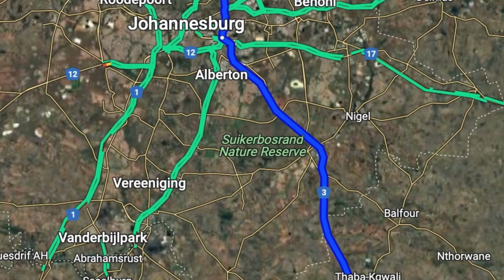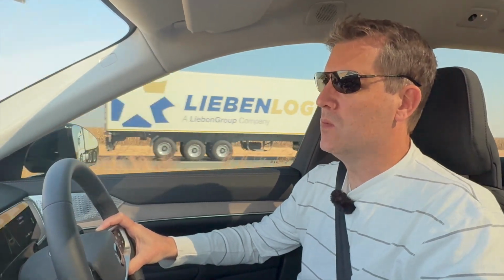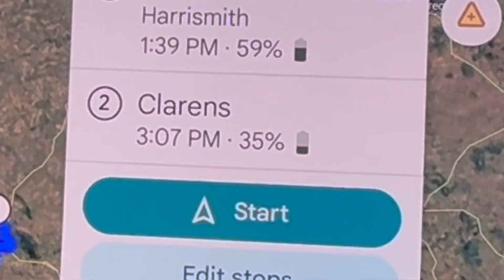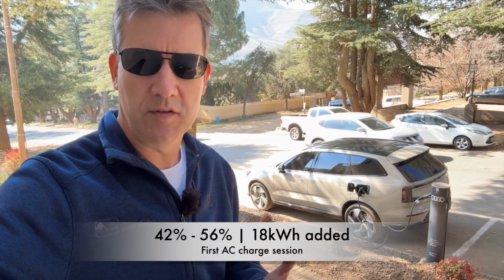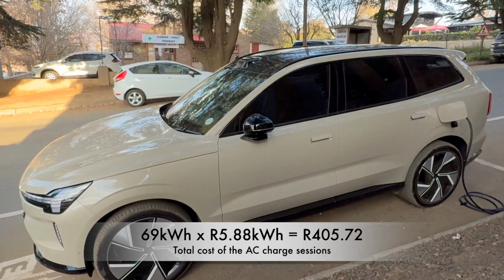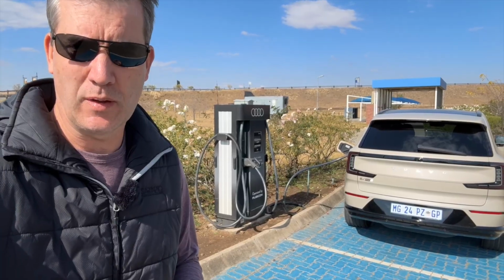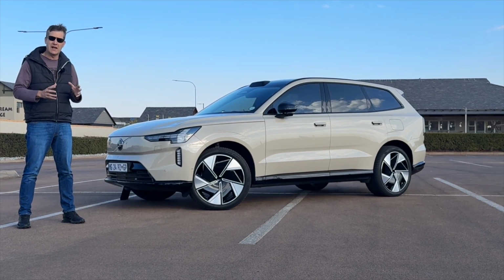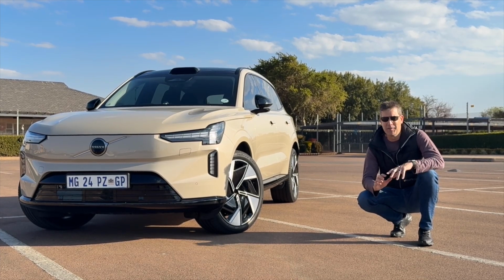Volvo EX90 Test Drive | Part 2 - Road Trip to Clarens - 58% cheaper than petrol!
I had the new flagship Volvo EX90 EV to test drive for a few days - simply a mind-blowing experience. This represents the very best of Volvo design and engineering, the EX90 provides a sublime overall driving experience and is worthy of the title of World Luxury Car of the Year 2025.

In this second of a two-part review, I do a 758km round-trip journey from Johannesburg to Clarens, capturing as much data as I can in terms of the SOC, range, energy consumption and charging costs, which I compare to a typical petrol SUV of similar size and class.

Final Summary of the numbers:

JHB to Clarens:
- Initial charge in JHB, 50% from a free solar source = 55.5kWh
- Total Energy Used: 84kWh @ 22kWh/100kms average consumption
- Total Trip cost: 84kWh - 55.5kWh = 28.5kWh x R7.35/kWh = R209.50

Clarens to JHB:
- AC Charge in Clarens: 70.2kWh x R5.88/kWh = R413.13 AC charge cost
- Total Energy Used: 85kWh - 70.2kWh = 14.8kWh of DC charge
- DC Charge Cost: 14.8kWh x R7.35/kWh = R109
- Total Trip cost = R413 + R109 = R521

Total Cost of the Full Trip:
- JHB to Clarens: R209
- Clarens to JHB: R521
- Total cost: R730
- Total distance: 758kms
- Average cost per km: R0.96/km

Compared to a petrol 7-seater SUV of similar size & class (assuming 10-12l/100kms fuel efficiency)
- Total fuel cost: R1,761
- Total distance: 758kms
- Average cost per km R2.32/km

The EX90 was 58% cheaper (R730 vs R1,761) than a petrol SUV equivalent.

00:00 Day 1 Depart JHB, Route & Charging Stop Plan
04:20 Charge Stop at Thanda Tau outbound
08:49 Arrival in Clarens
10:21 Day 2 Charging Session & Trip Summary data
12:04 Comparison to a petrol vehicle
14:05 Day 3 Depart Clarens, Route & Charging Stop Plan
16:20 Charge Stop at Thanda Tau inbound
17:45 Arrival in JHB
19:41 Trip Summary data
22:29 Comparison to a petrol vehicle
23:26 Final Wrap up & Summary